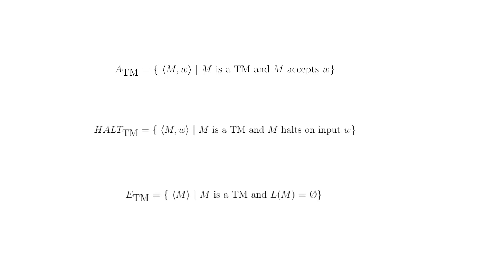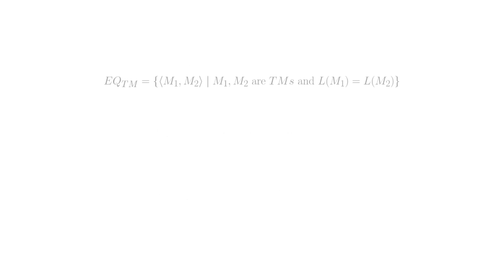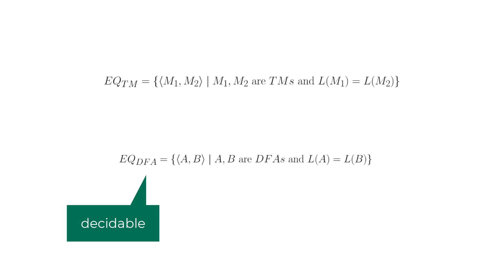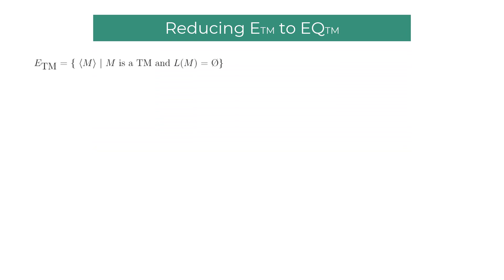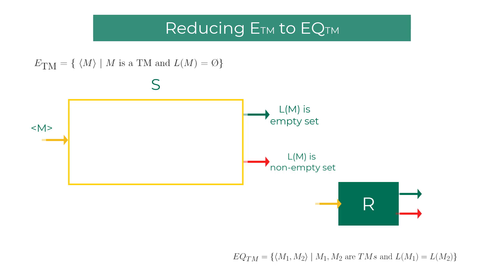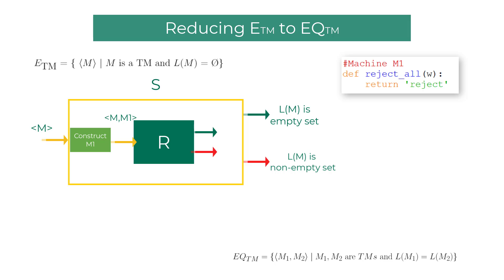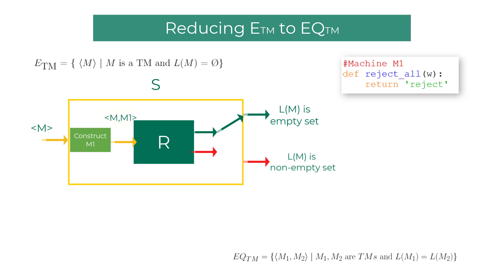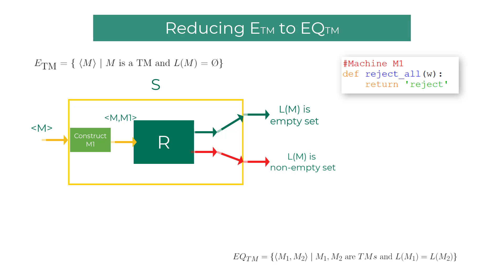11.3 Theory of Computation - Reducibility EQTM